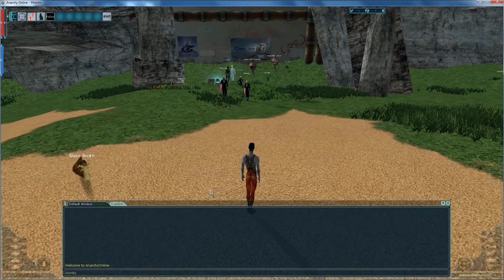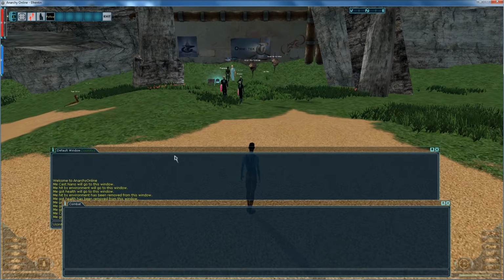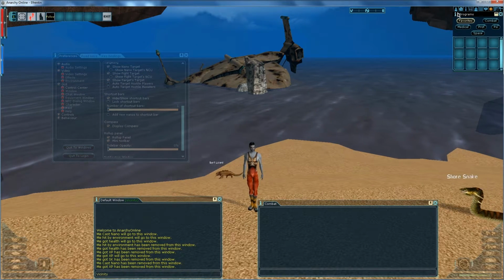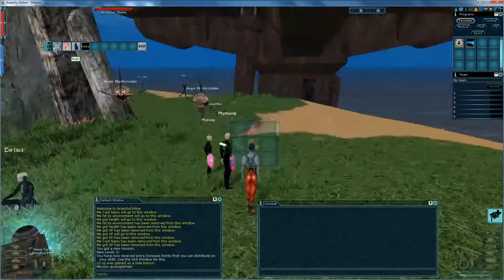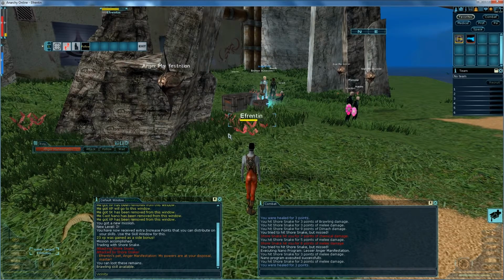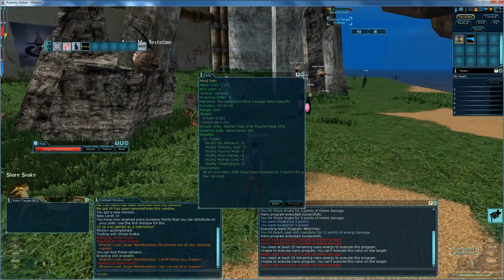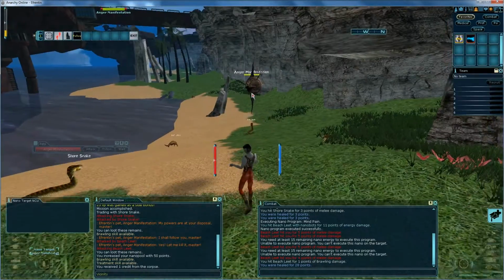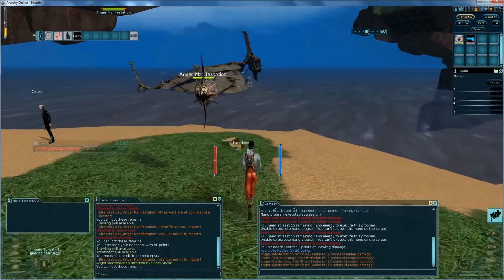Tips for Beginners in Anarchy Online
A few basic points, but these are definitely a few points I feel will help you get more comfortable in the game!